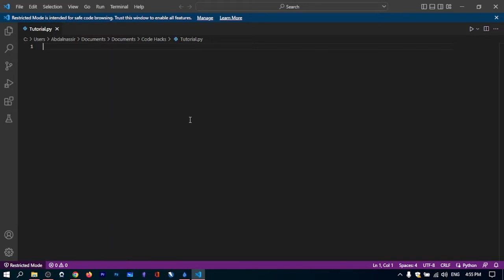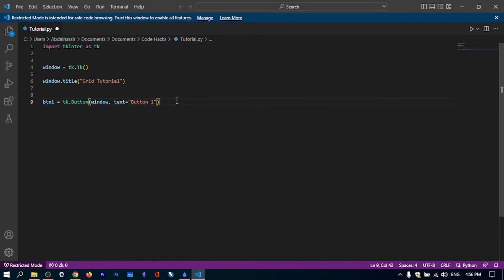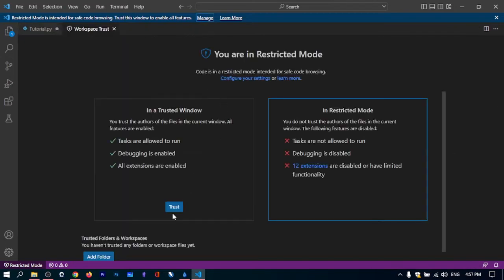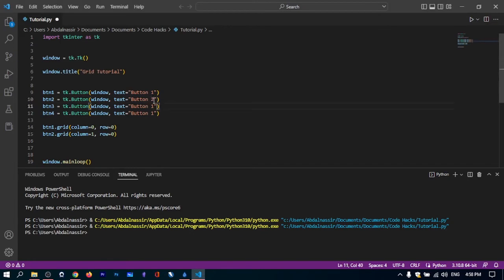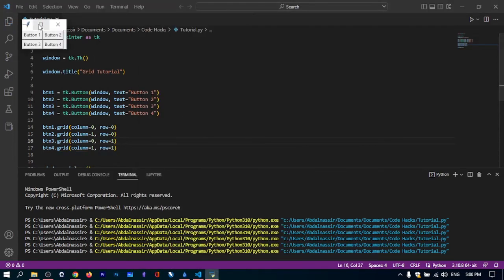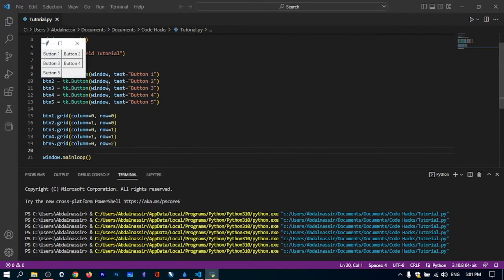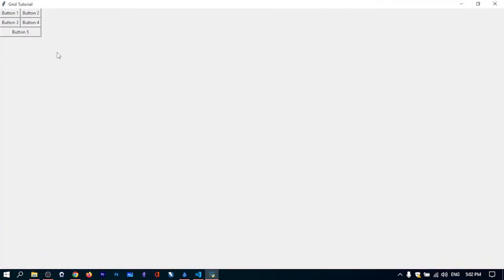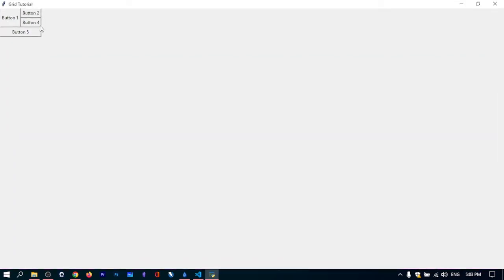9. Tkinter - Grid Geometry Manager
The grid geometry manager is the best way to organize widget on the screen. You can think of the grid as a spread sheet and you can add widget into different cells.